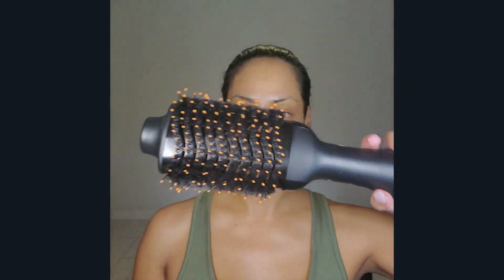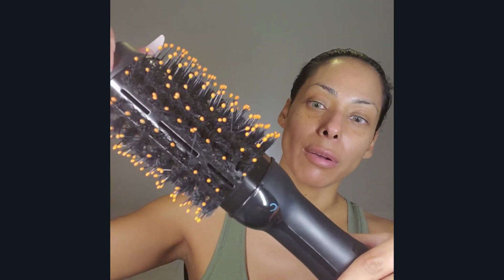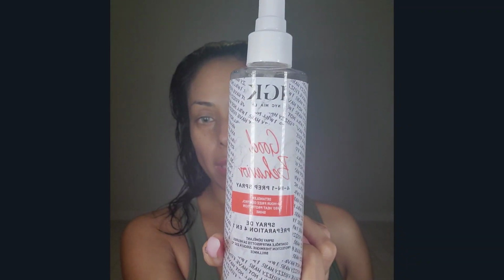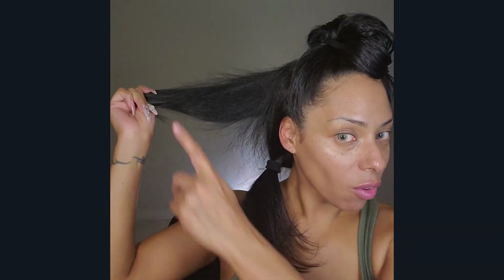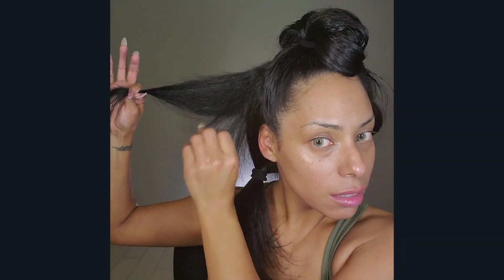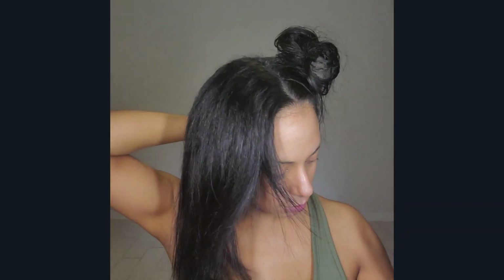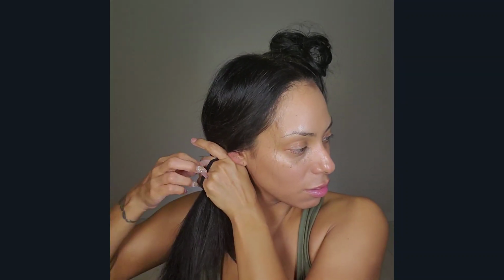Gold 'N Hot Ionic Volumizer Dryer & Styler For Textured Hair Tutorial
I had to share one of my favorite, easy, time-saving, hair-saving tool.

Gold 'N Hot

Professional One Step Ionic Volumizer Dryer & Styler For Textured Hair

I bought it at Ulta but also found it on Amazon with the discount included!

Also, representing for IGK because they really have some of the best products on the market with the highest quality ingredients without all the stuff we don't want.

GOOD BEHAVIOR

4-in-1 Prep Spray

The Sebastian dark oil, shampoo and conditioner comes in liter sizes on Amazon as a set  and includes a comb for just a few dollars more than the regular sizes. Super deal:

CHI Keratin Silk Infusion serum

Thank you, Gracias, Chi Miigwech 💖